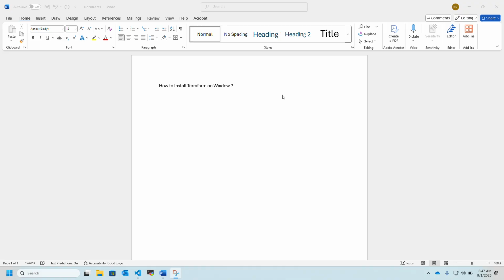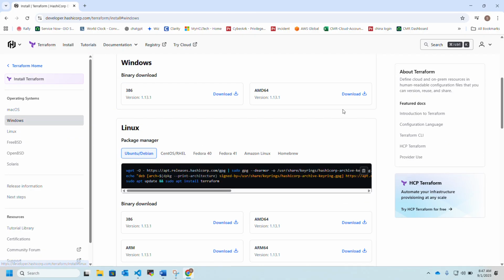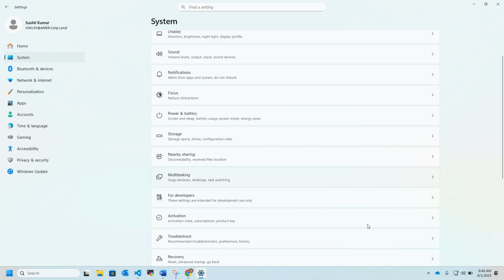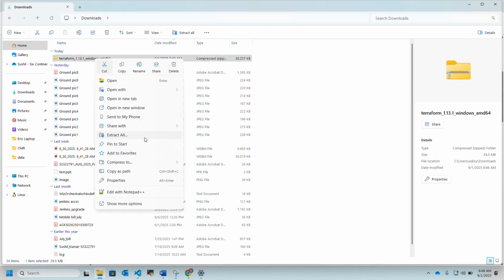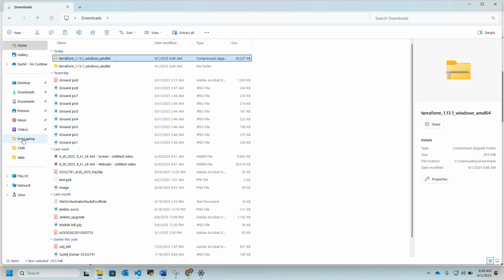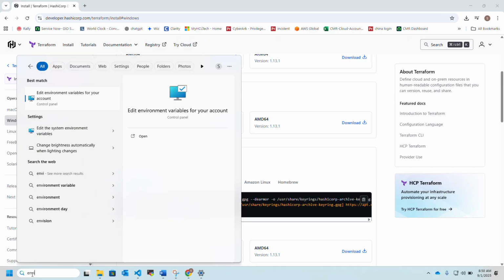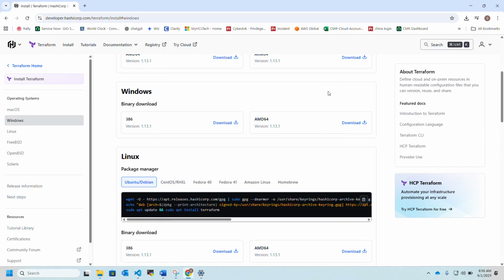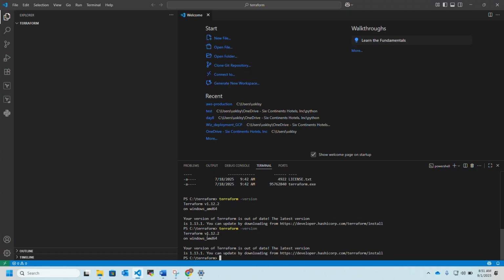How to install Terraform on Windows 11? | Terraform download and installation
In this video, I’ll show you step by step how to install Terraform on Windows.
Whether you’re preparing for the HashiCorp Terraform Certification or just starting your DevOps journey, setting up Terraform is the first step.

🚀 What we’ll cover:
- Downloading Terraform for Windows
- Adding Terraform to PATH (Environment Variables)
- Verifying installation with terraform -v

✅ After watching this video, you’ll have Terraform installed and ready to use on your Windows machine!